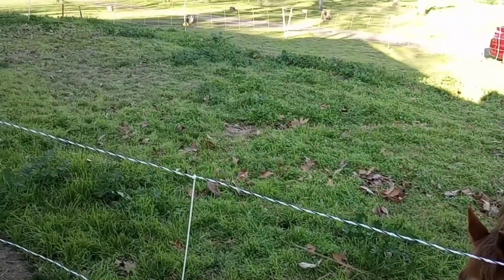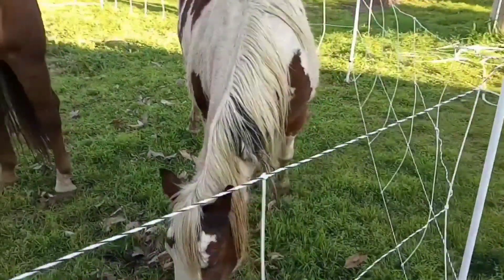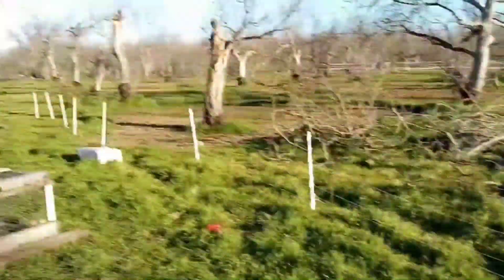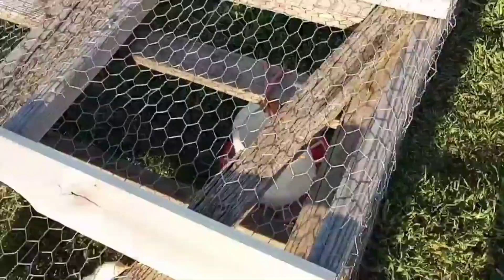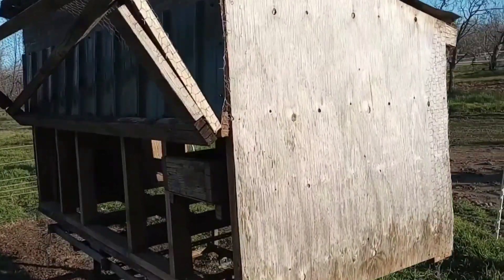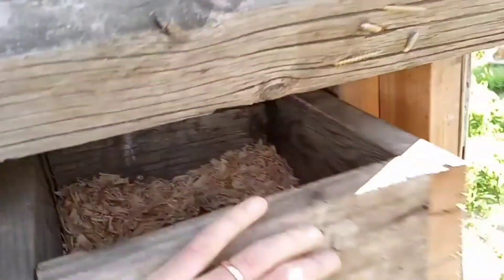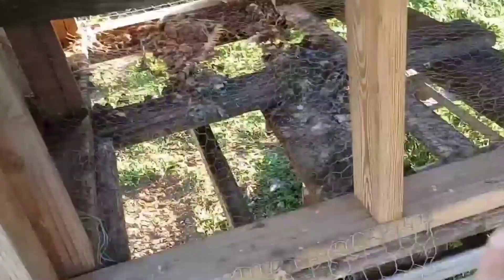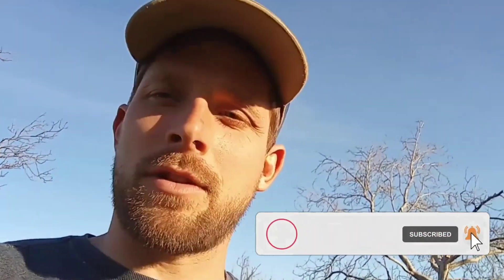Moveable Electric Fence | Mowing the Lawn with Horses and Moveable Chicken Coop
In this video, I show the set-up we are using to use chickens and horse on moveable pasture. I talk a bit about the portable electric fence we are using and show my mobile chicken structures.